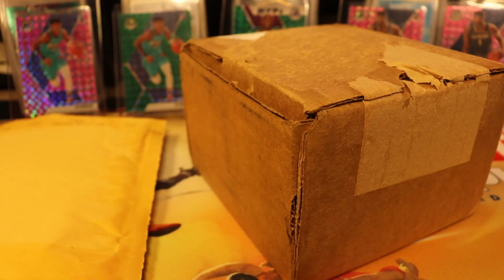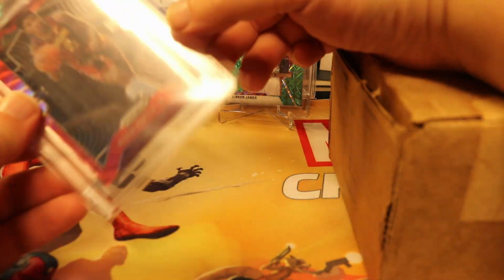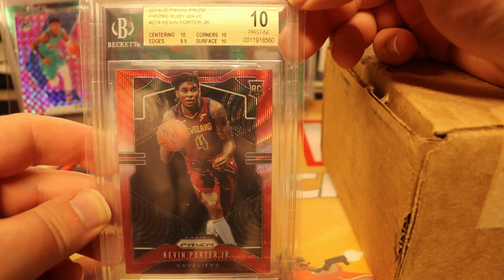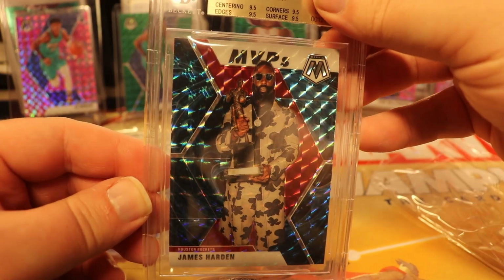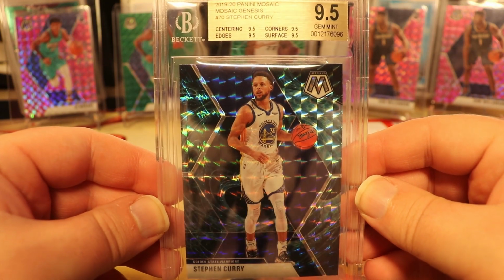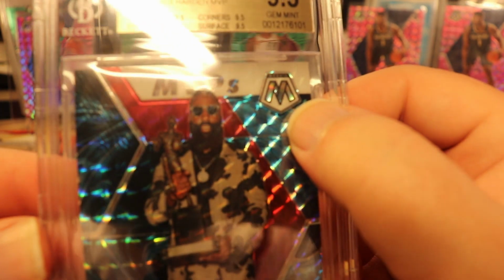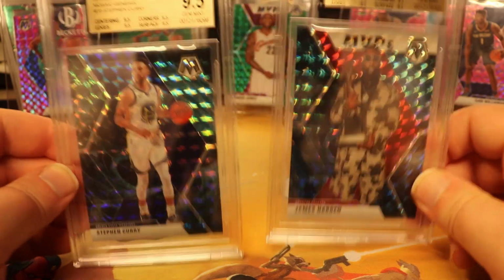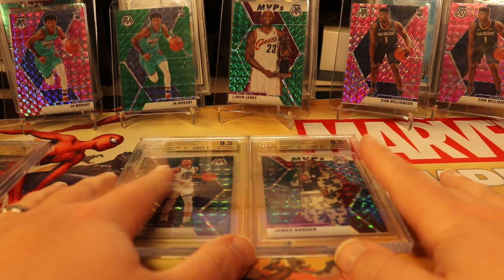2019-20 Mosaic BGS sub reveal + Giveaway!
Little mail day action, a PC card I picked up on eBay plus my results from a 2 day BGS submission. Also a give away at the end!